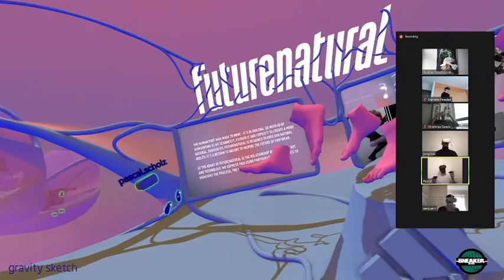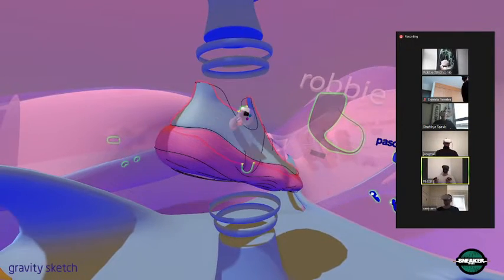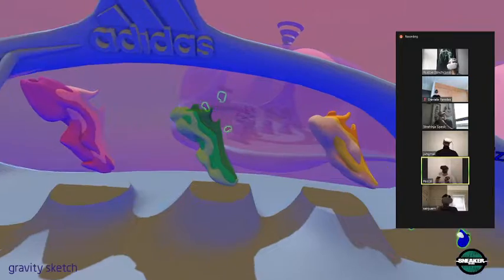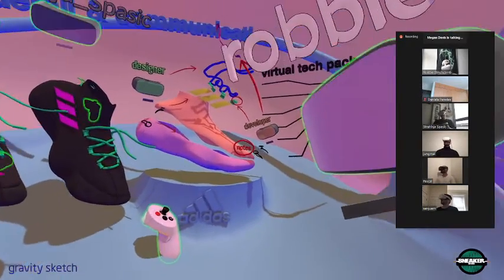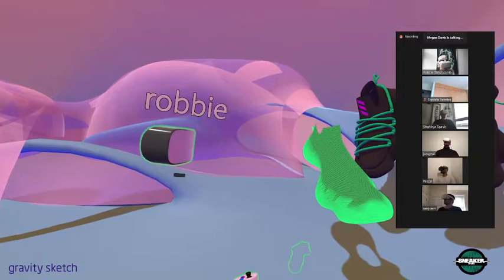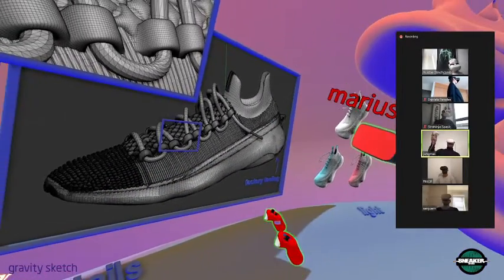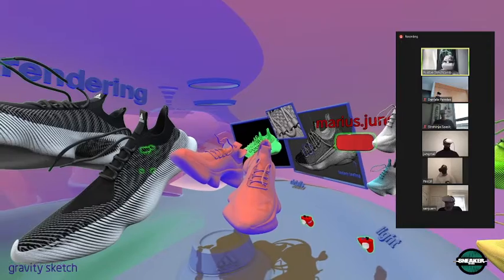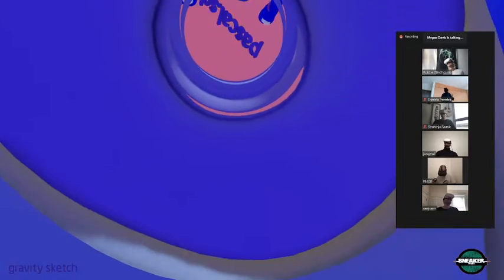Gravity Sketch + Adidas Workflow Demo 8 10 21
Part of SneakerWeek PDX 2021